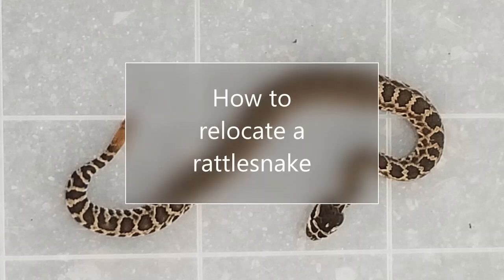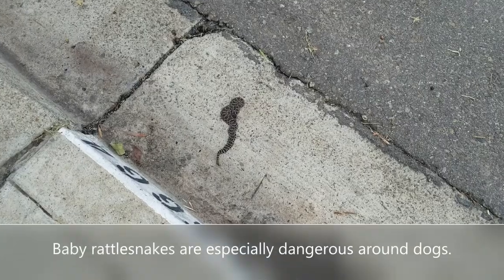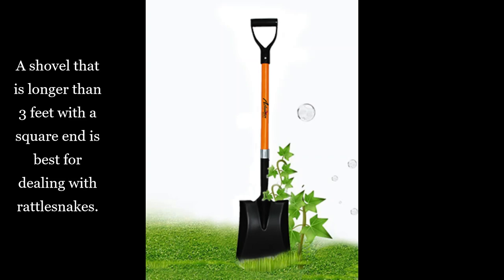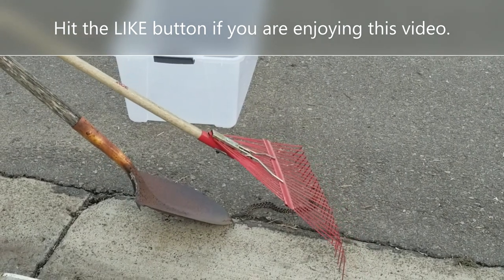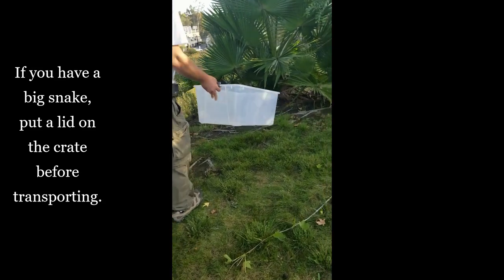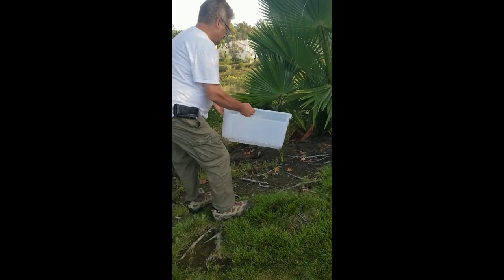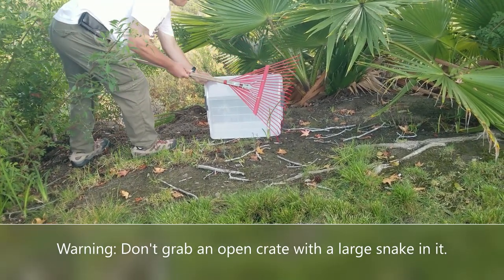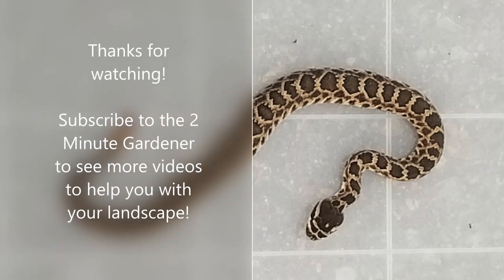How to relocate a rattlesnake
Here in Southern California, rattlesnakes are a way of life.  If you come across one on your property you don't have to kill it.  Here is how to relocate it.  Warning: if you are unsure of yourself, call a professional.  Here is the link for the shovel;
This is a good grabber for snake handling;

2 Minute Gardener #219

Here's the info on the music;

WAY OUT WEST

🎵 Track Info: Title: Way Out West by Twin Musicom Genre and Mood: Pop + Dramatic ——— 🎧 Available ——— 😊 Contact the Artist